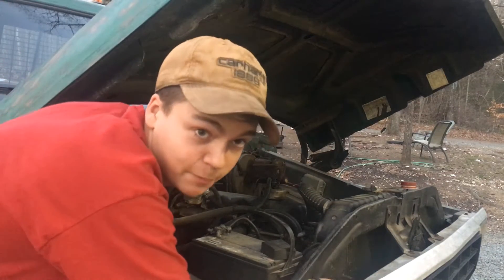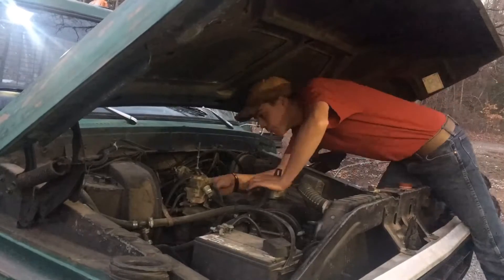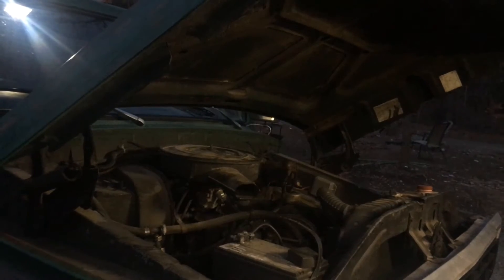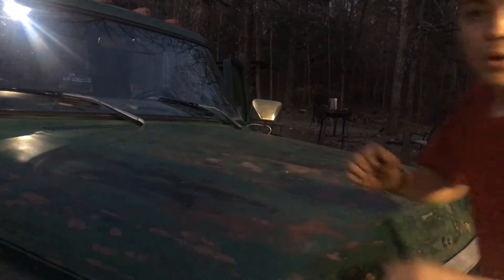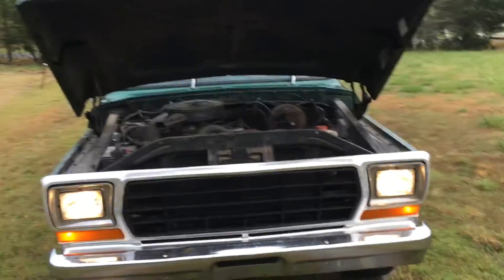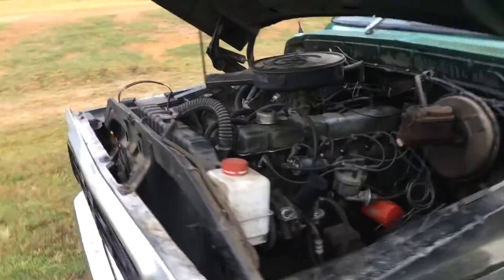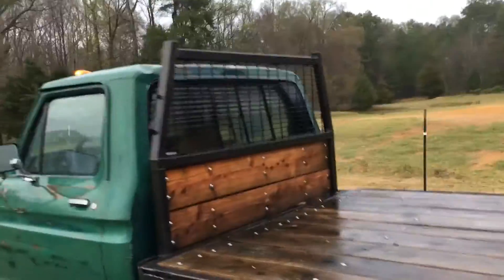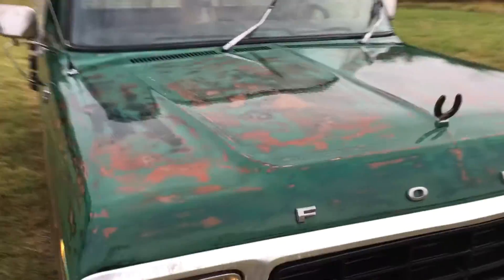My 1979 ford f250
The work i have done on my truck!